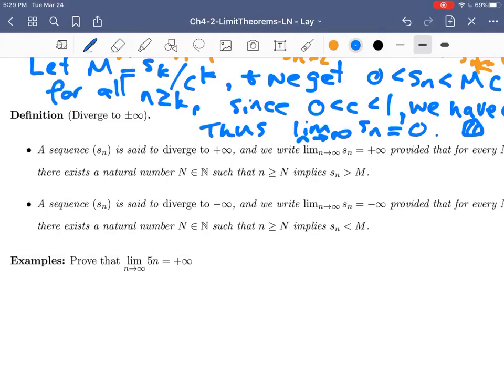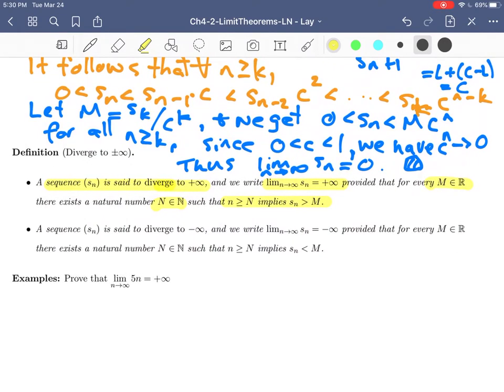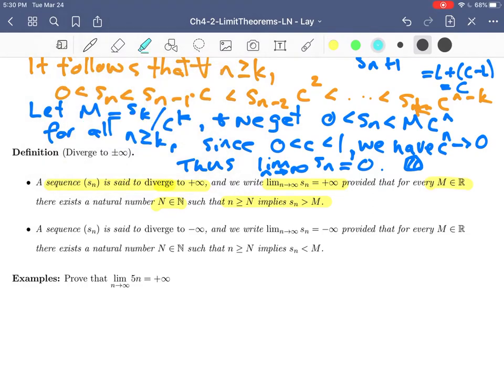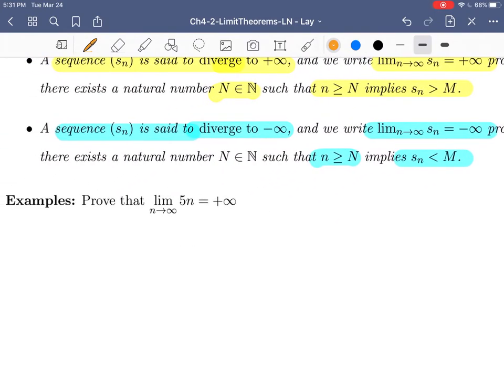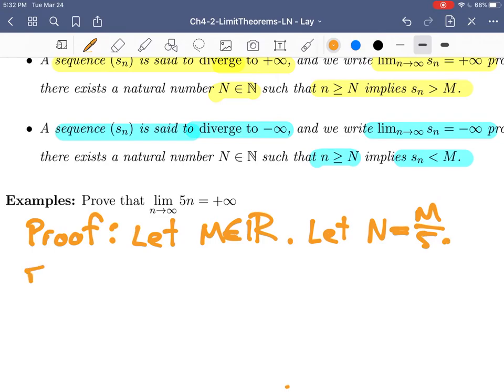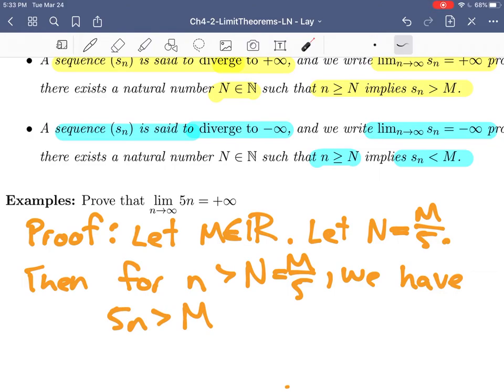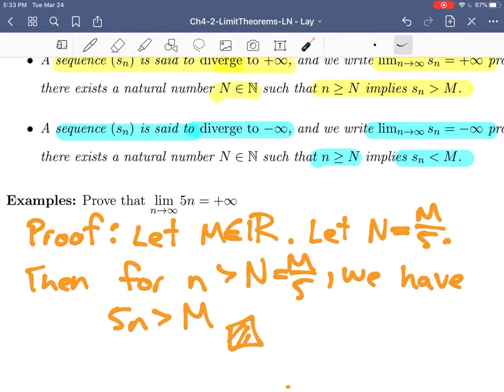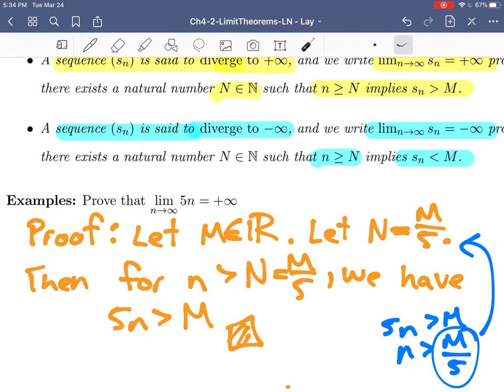Real Analysis - Sec 4.2: Part 4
More limit theorems